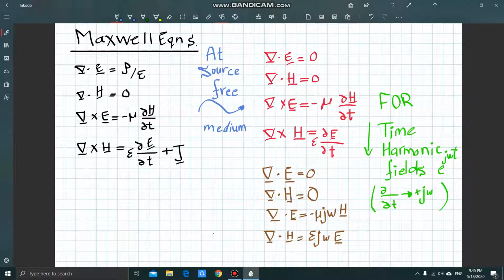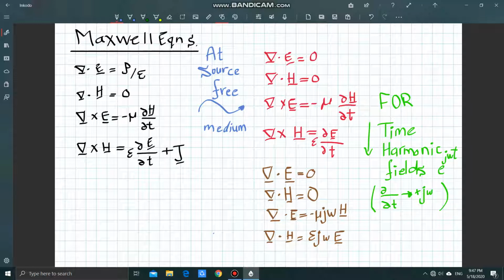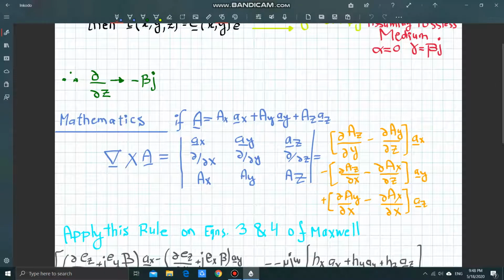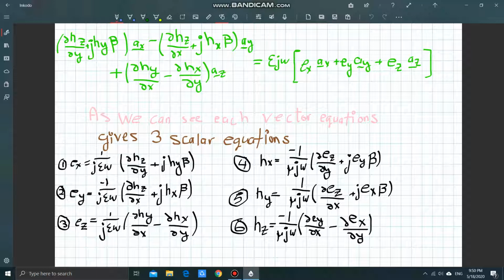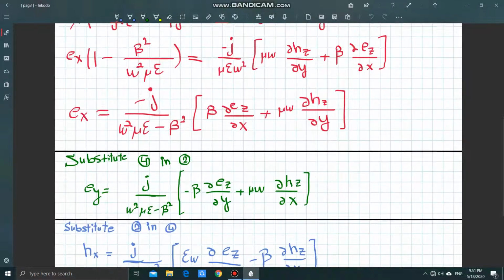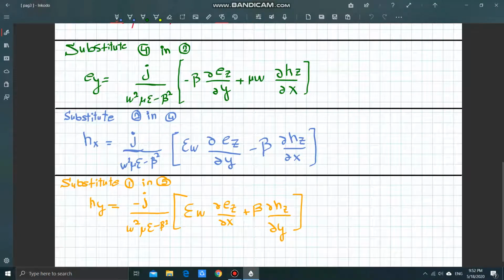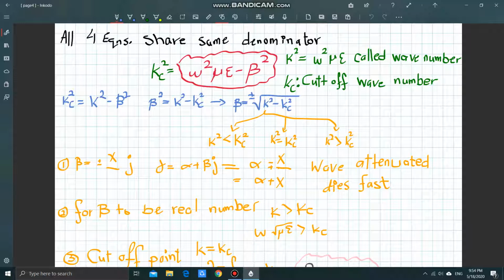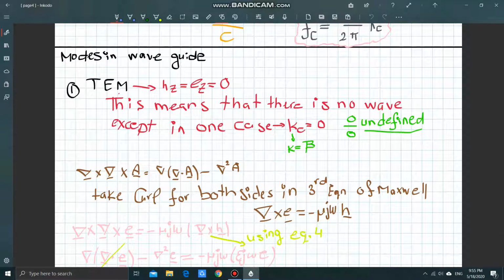Wave modes and equation in rectangular waveguide part1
This is just an introduction to solving maxwell equations in a rectangular waveguide, next parts will go to deep into equations and discuss the modes of propagation